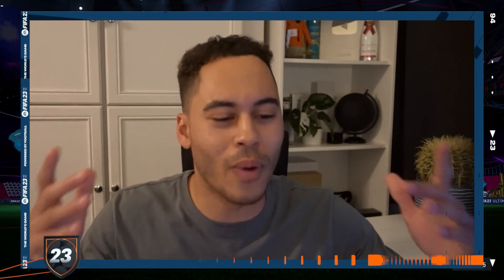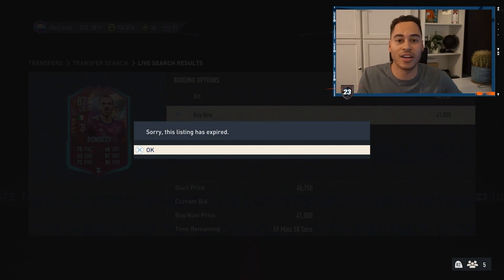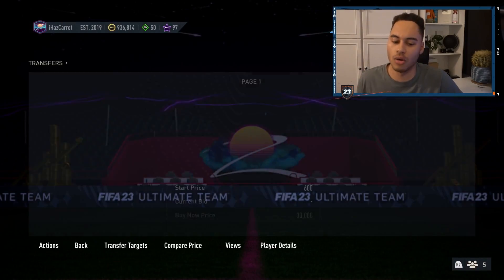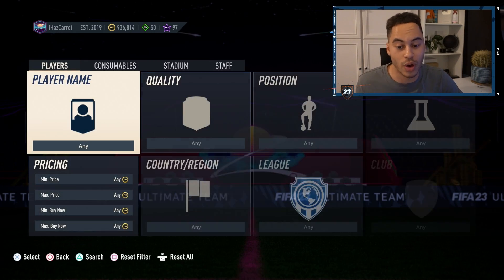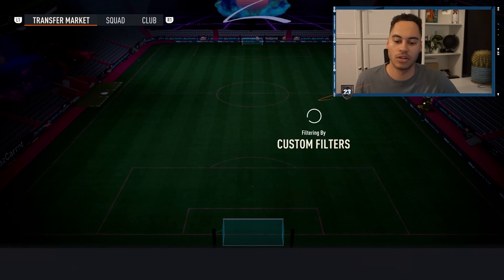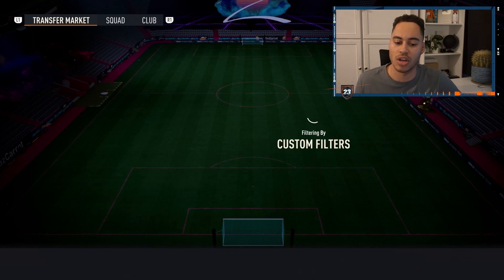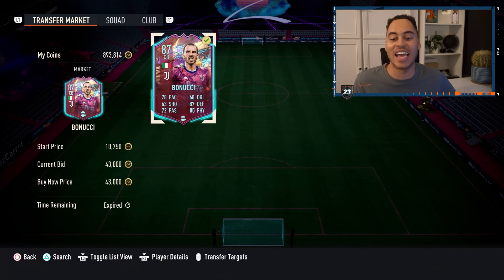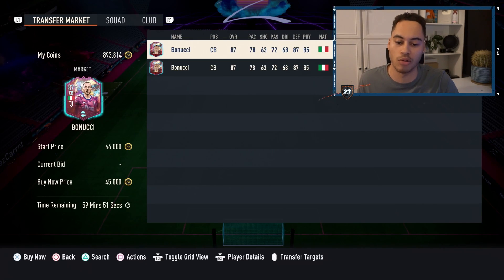FIFA 23 | SNIPE FASTER THAN BOTS (NEW METHOD – FIFA 23 HOW TO SNIPE FASTER ON FIFA 23)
FIFA 23 | SNIPE FASTER THAN BOTS (NEW METHOD – FIFA 23 HOW TO SNIPE FASTER ON FIFA 23) Fifa 23 best sniping method. Fifa 23 sniping filters. Fifa 23 players to snipe. How to snipe on fifa 23 ultimate team. This sniping method can be used on how to snipe icons fifa 23

Title: FIFA 23 | SNIPE FASTER THAN BOTS (NEWMETHOD – FIFA 23 HOW TO SNIPE FASTER ON FIFA 23)